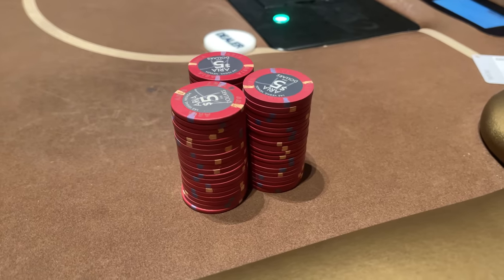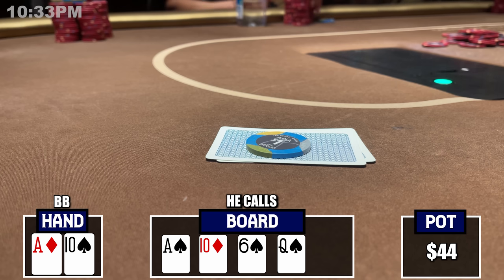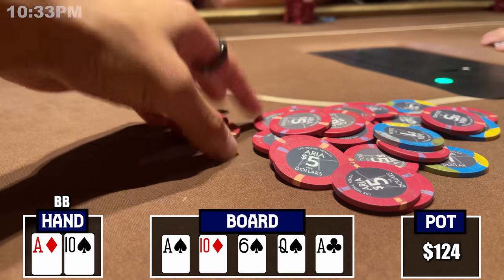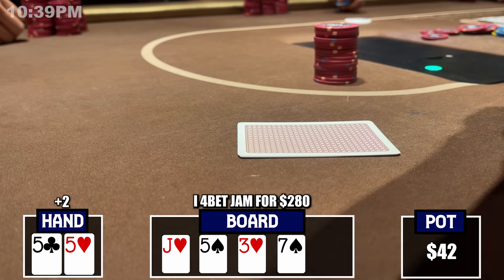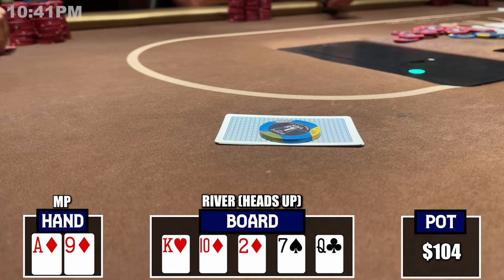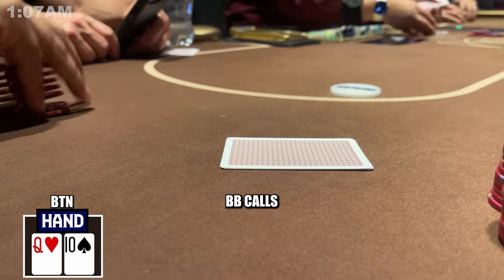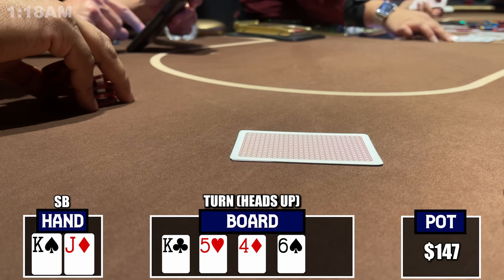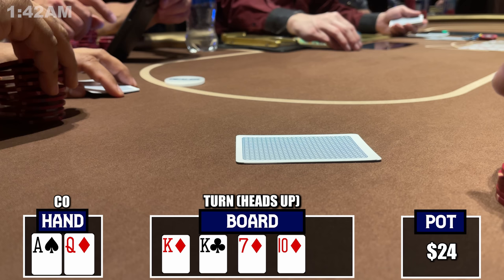SET OVER SET FOR PILES! Huge Cooler Alert | BRC Poker Vlog #12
For Poker Canvas/Artwork - Passion Prints

As always, really grateful and appreciative of the support.

Song By Buddiez (Justin Escalona + Gianni Taylor)

Master preflop poker strategy with this Free 5-Day Preflop Challenge from Jonathan Little